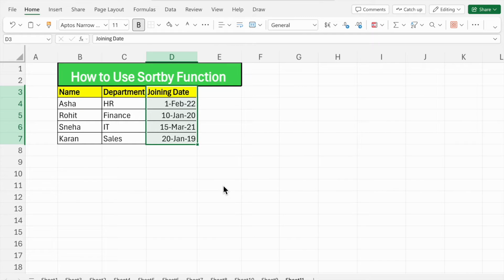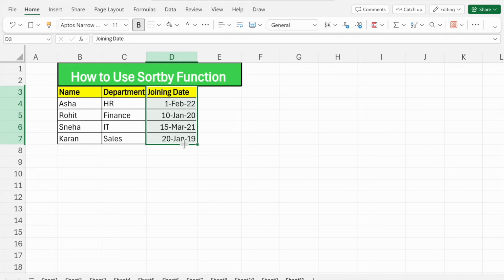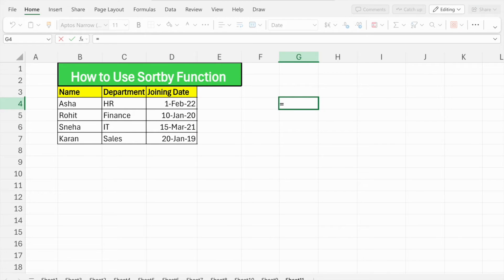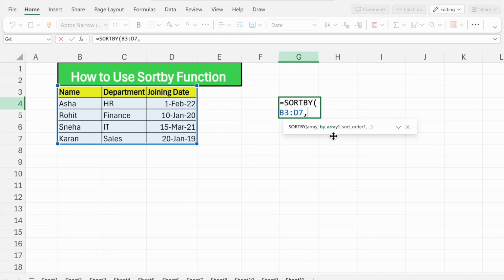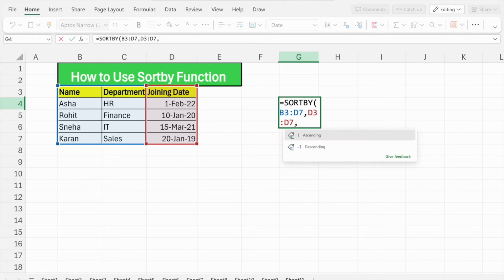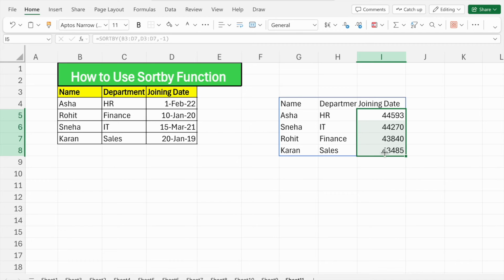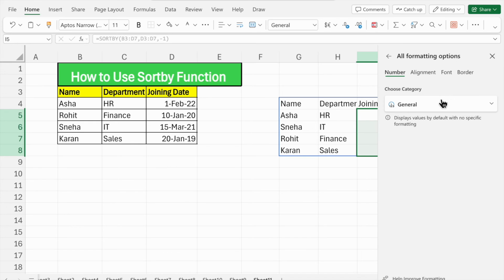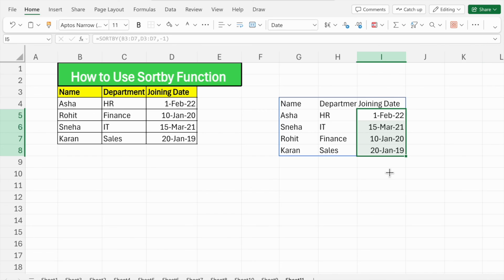How to Use Sortby Function In Excel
In this video, I am going to tell you about how to Use Sortby Function In Excel.
Like this you can Use Sortby Function In Excel
Thanks.
Use Sortby Function In Excel